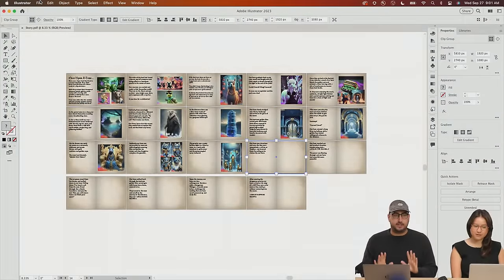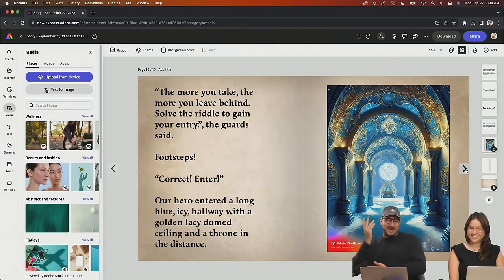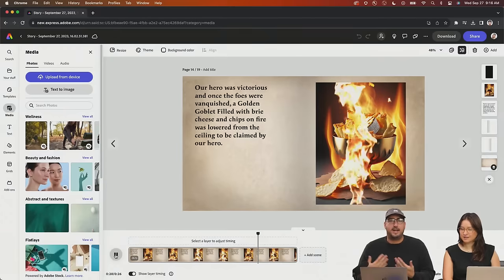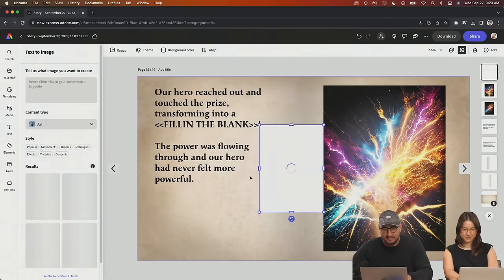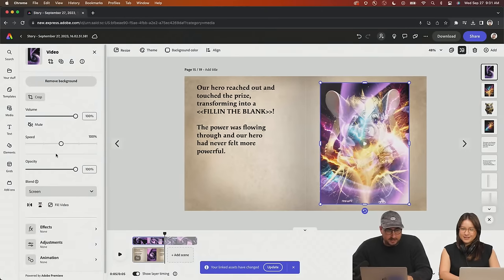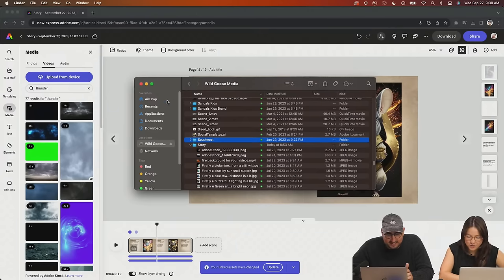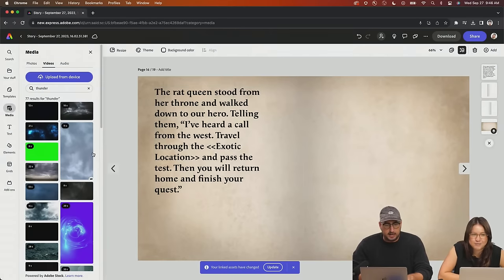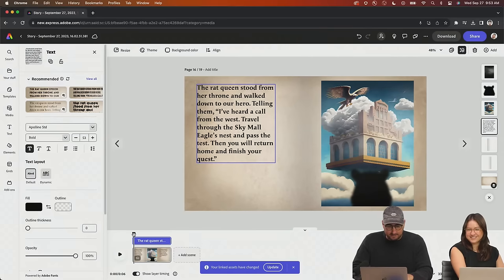Fill in the Blank with Adobe Express Part 4 with Andrew Hochradel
Join freelance brand designer Andrew Hochradel as he takes YOUR prompt suggestions to generate images for a storybook! Vote for your favorite prompts to fill in the details of the story.

Guest Andrew Hochradel is a freelance brand identity designer based in Southern California

Host Meghan Bille is a Marketing and Community Manager for Adobe Live. Meghan also is a certified yoga instructor and pet mom to her beloved cat Kit and dog Al

00:00 Start
02:30 Uploading a PDF to Adobe Express
05:00 The story so far
10:30 Fill in the blank #1
19:30 Fill in the blank #2
25:00 Editing generated images in PS
36:25 Video Event Announcement
43:30 Fill in the blank #3
01:00:01 Fill in the blank #4
01:17:05 Fill in the blank #5
01:24:00 Recap